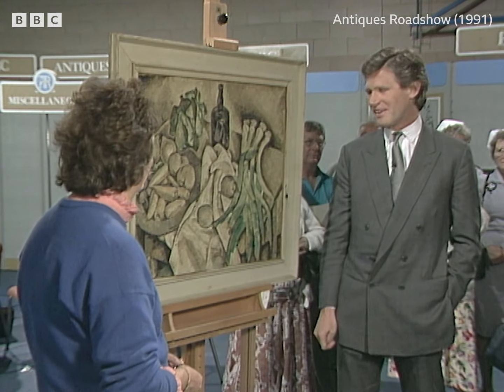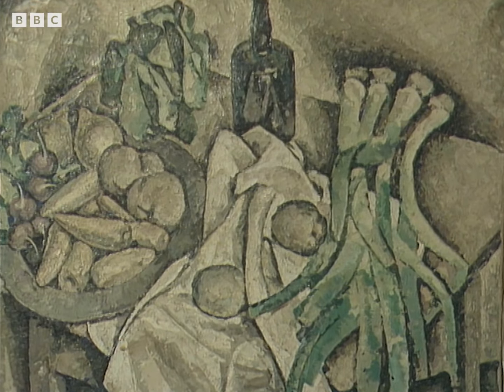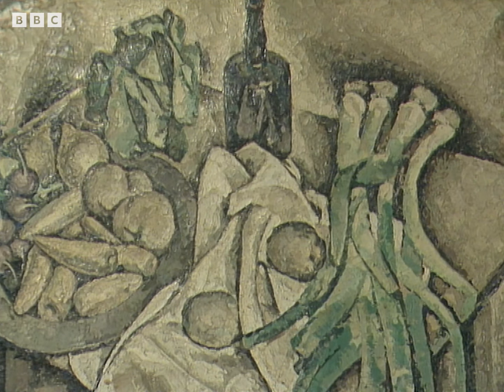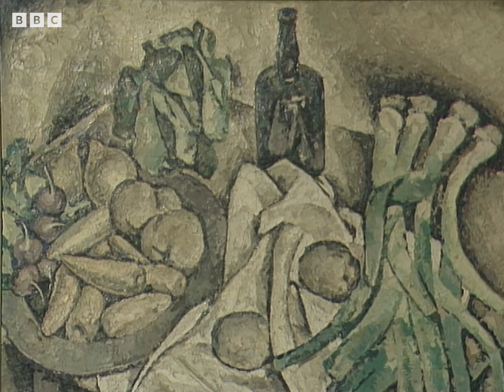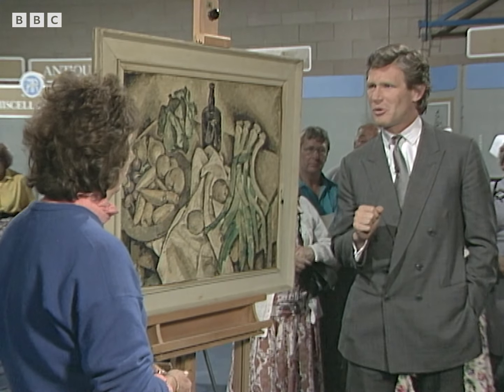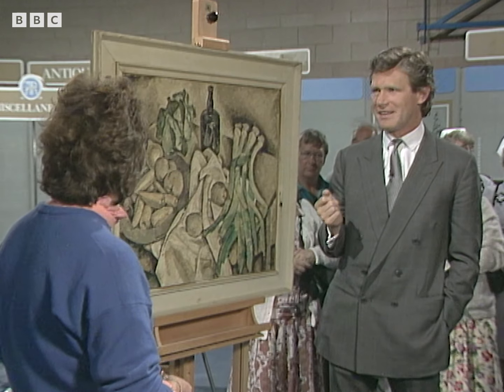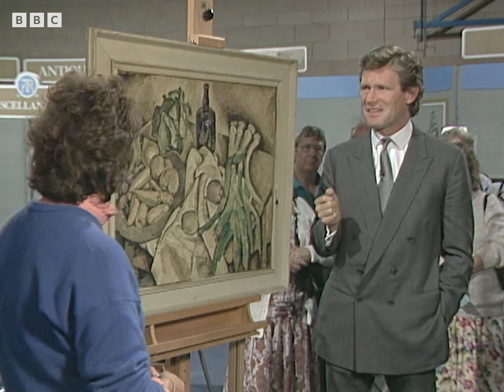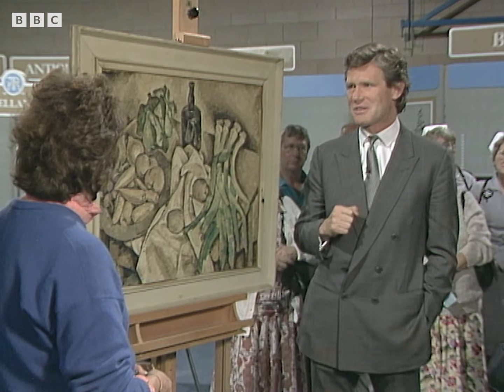This Artwork Has Such An Amazing History | Antiques Roadshow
*All valuations were correct at the time of broadcast.* This painting was hidden away but this valuation might make the owner regret not looking at it more… Hugh Scully and the experts from Antiques Roadshow take a look at some fantastic antiques and the history and stories surrounding them. This clip was filmed in Hexham in 1991.